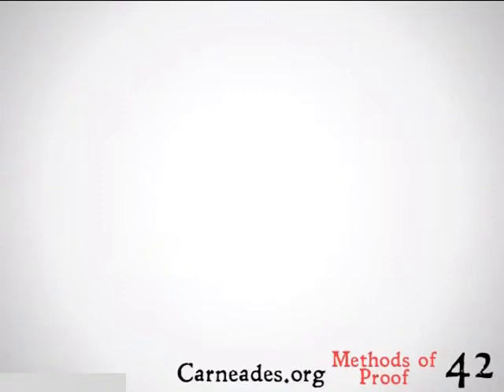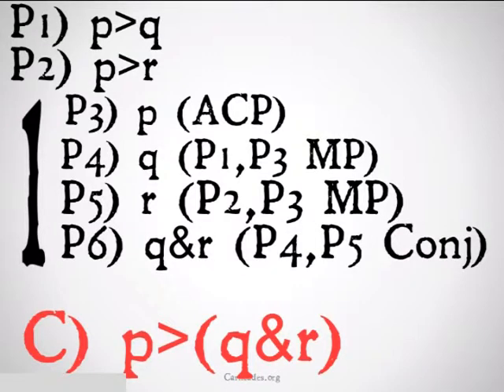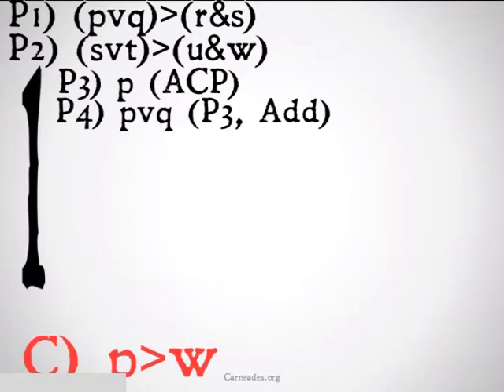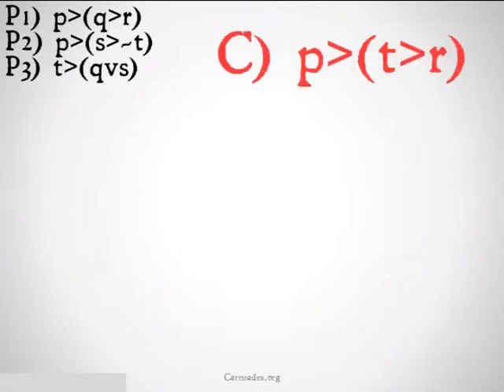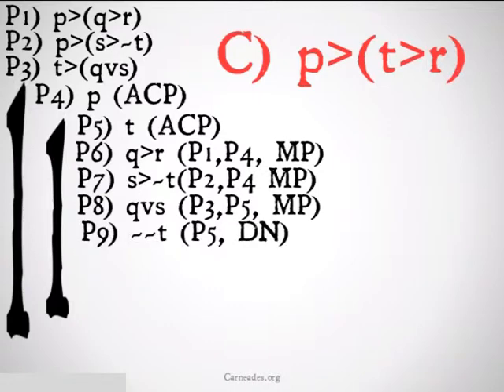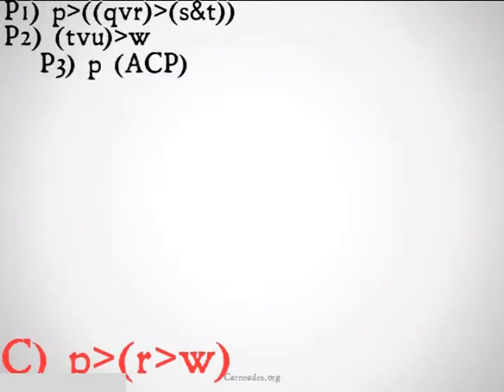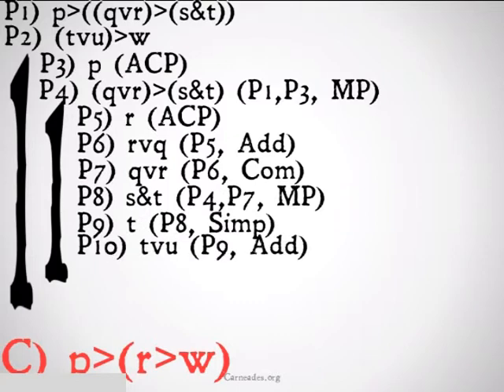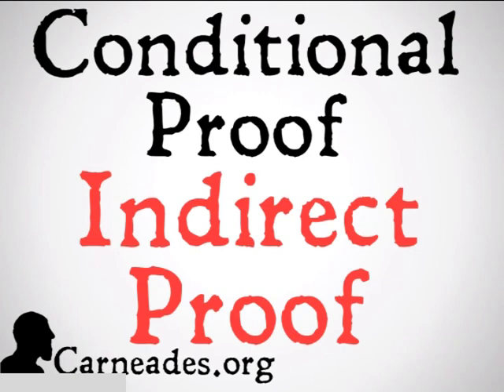Conditional Proof Answers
The answers to the problems provided in Conditional Proof (Part II).  The problems are solved by using the 18 rules of inference and Conditional Proof (90 Second Philosophy & 100 Days of Logic).